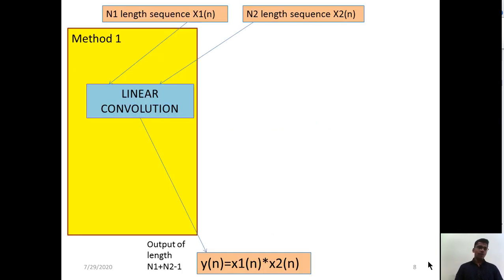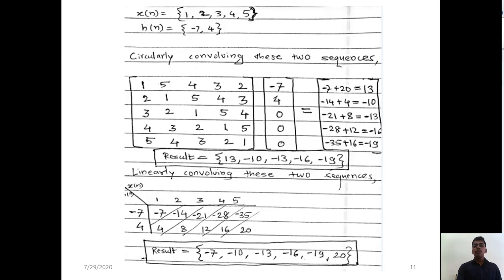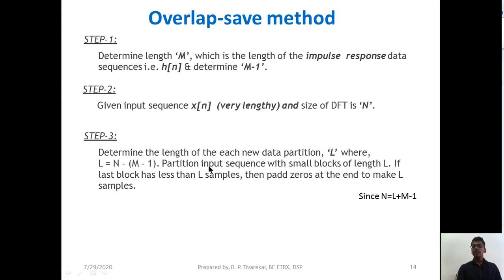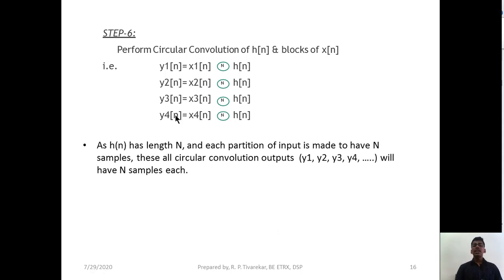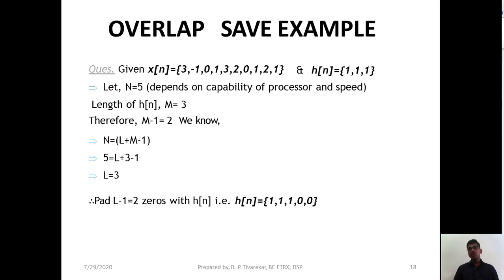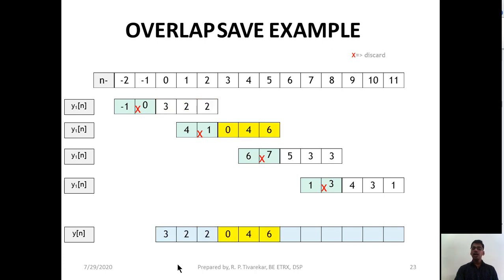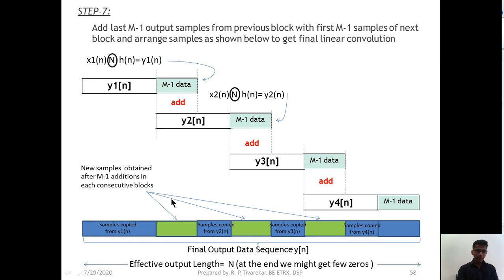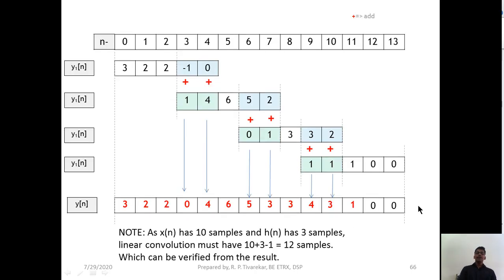Lec 04, DSP | Long Data Filtering (Block convolution) | Overlap-Save and Overlap-Add methods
This is forth lecture of the series digital signal processing with following content:
    Long Data Filtering/ Block convolution
                   1) Overlap-Save method
                   2) Overlap-Add method